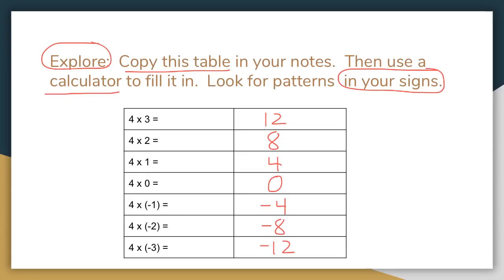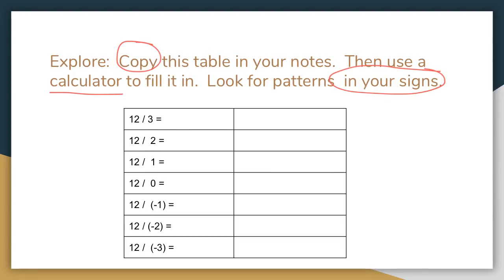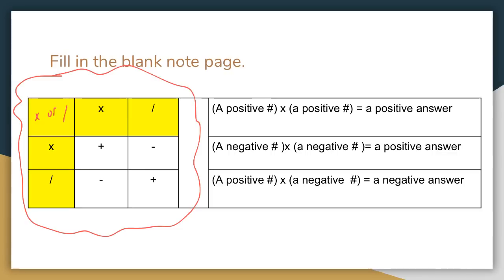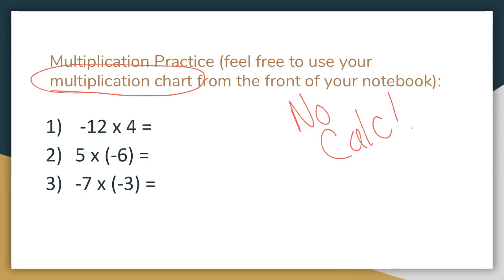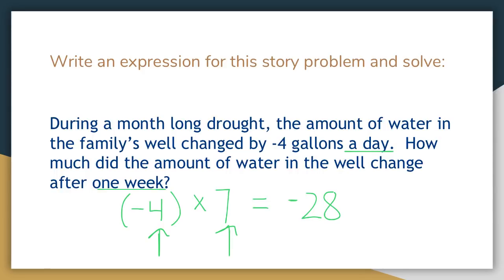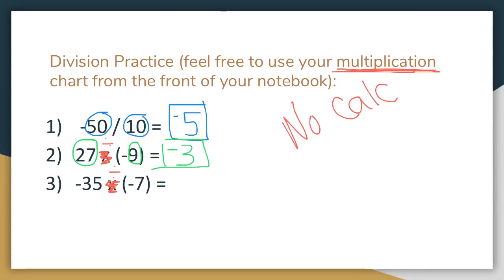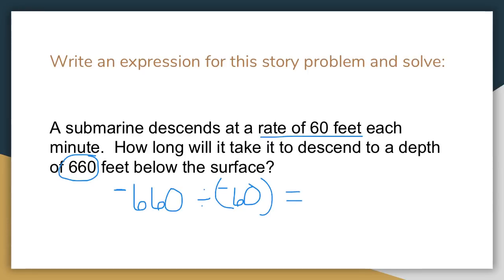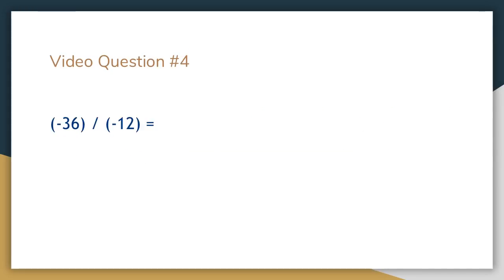Multiplying and Dividing Integers